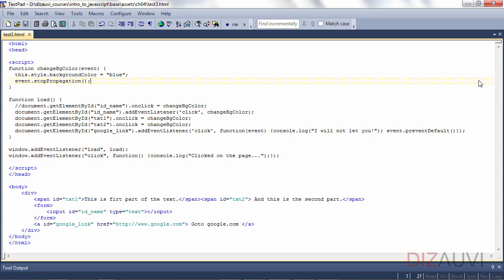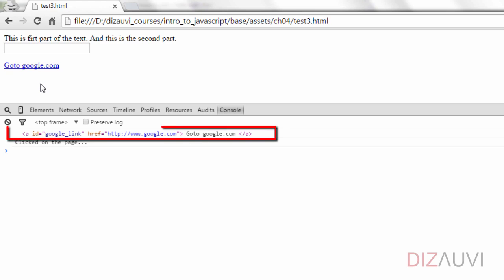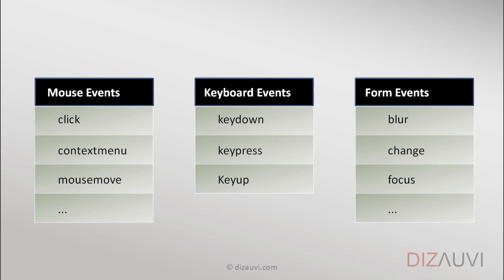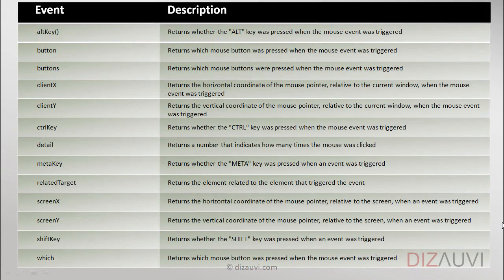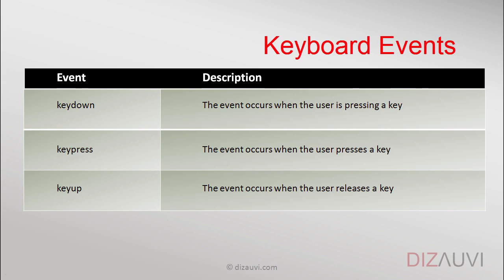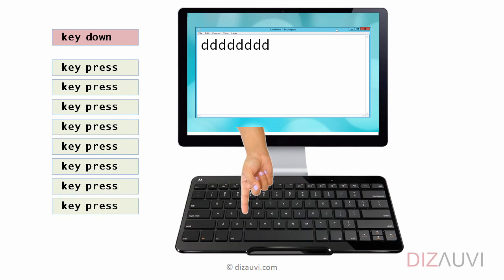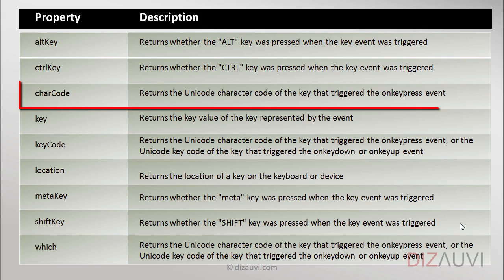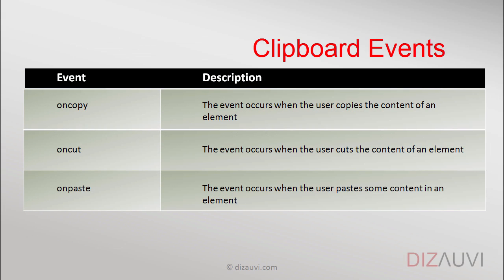65 event object